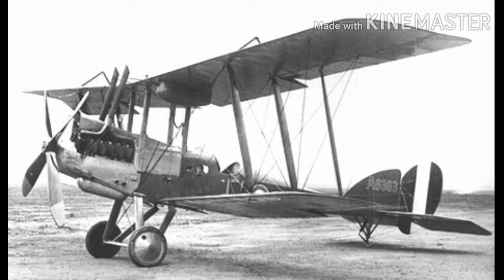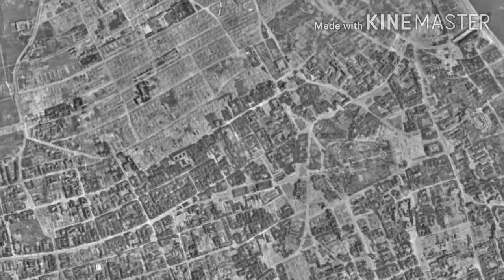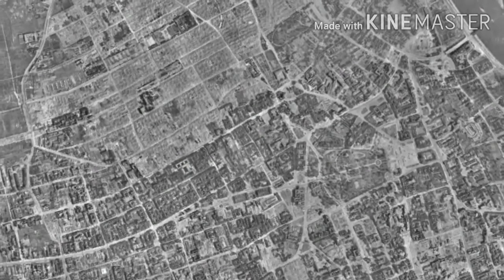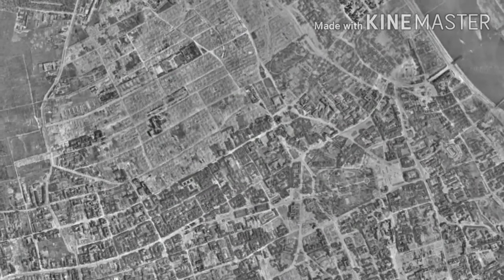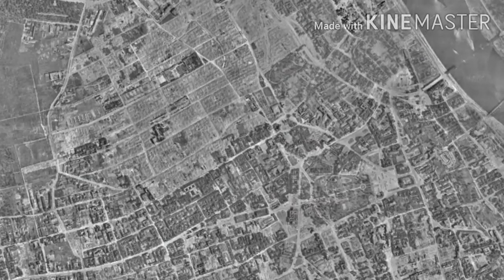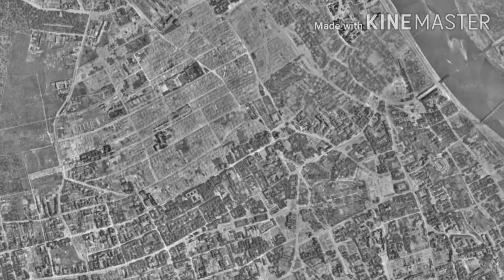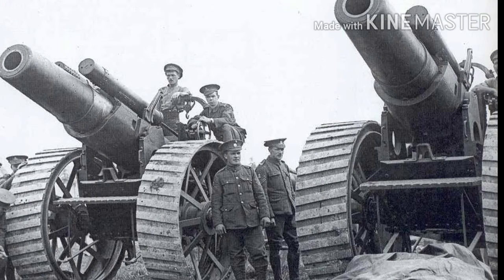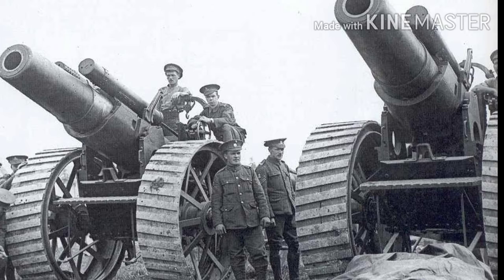What happened to the first Warplanes? | WW1 Short Documentary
Ever wondered what happened to the first Warplanes? This documentary will take you through aviation in World War 1.

References
warplanes, war aircraft, WW1, documentary, PilotAtWork 380

Goodbye!!!